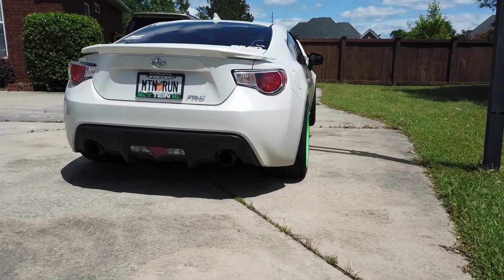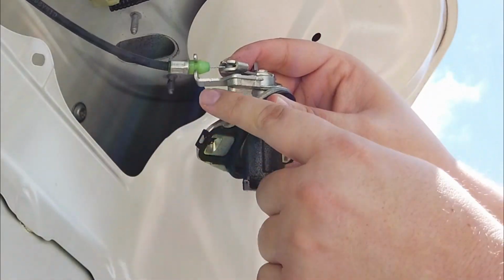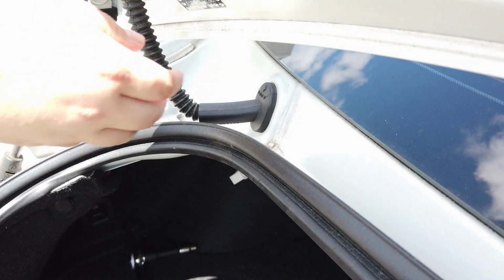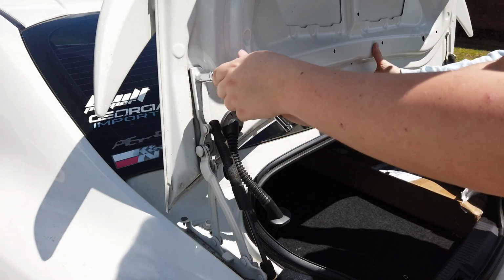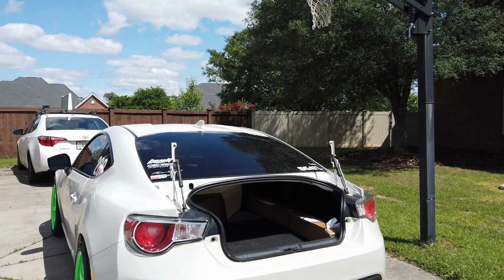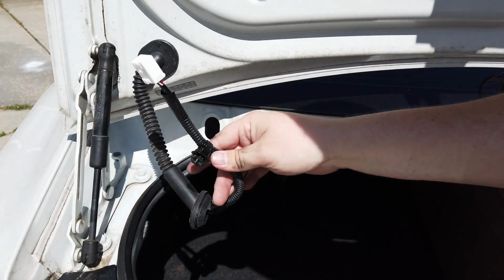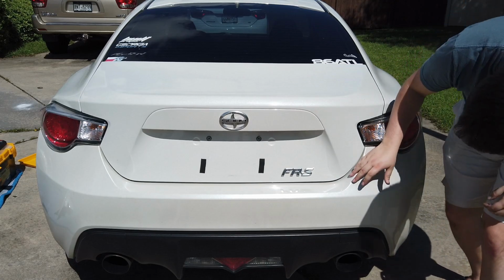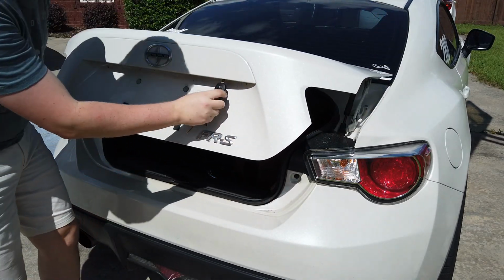FRS / BRZ / 86 Trunk Removal and Swap Tutorial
I went to look for a tutorial on how to remove an 86 trunk and they all went like this:

"hi, today we're swapping trunks on my 86"
"okay we're done with that, here's the new one"

like, what? no info.

so I made you fine and lovely folks a tutorial that I hope will be more informative. enjoy!